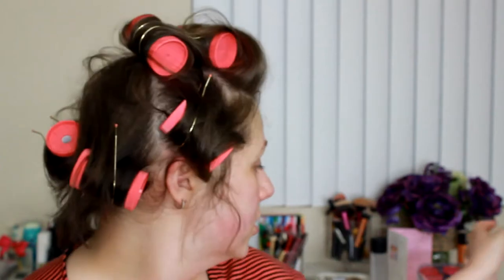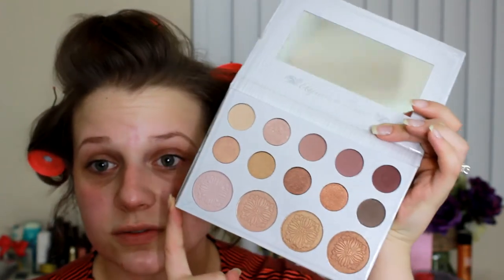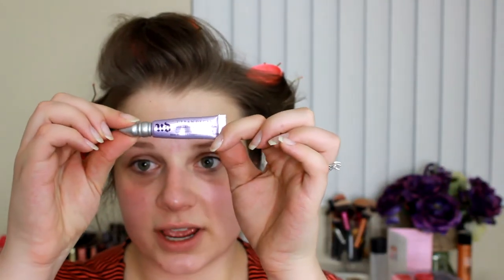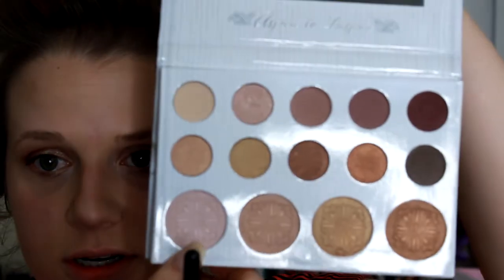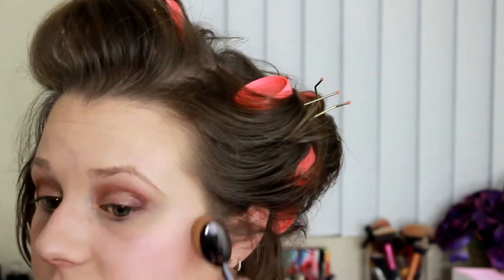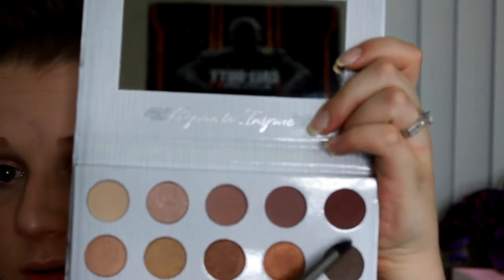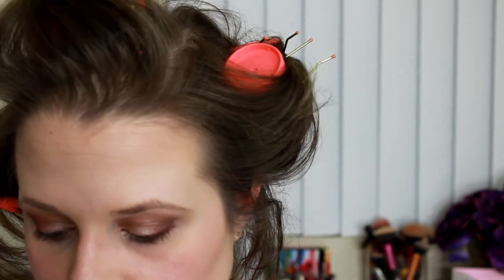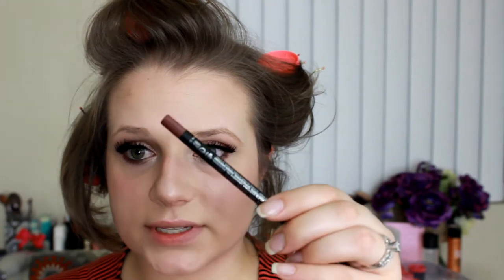Carli Bybel Palette GRWM ~Makeup Scarlet